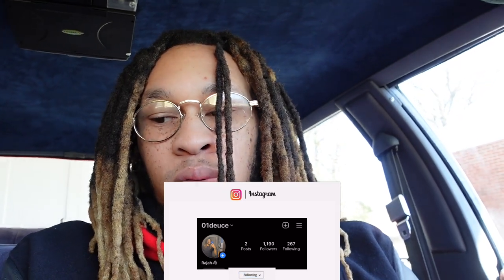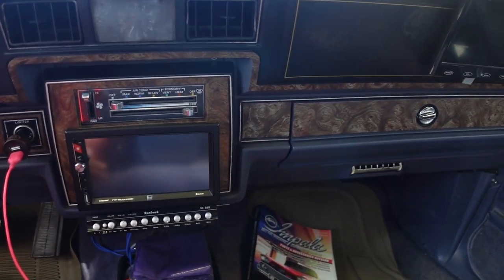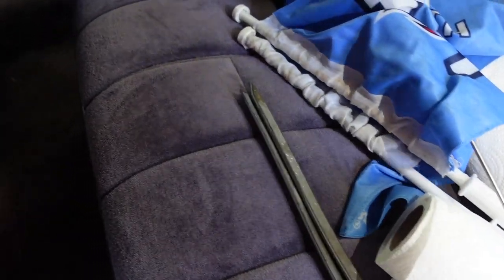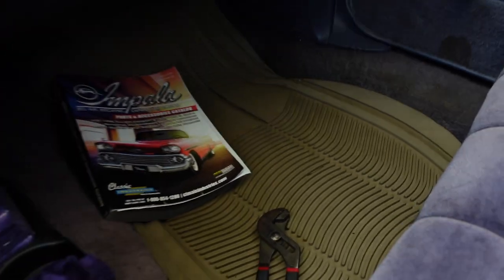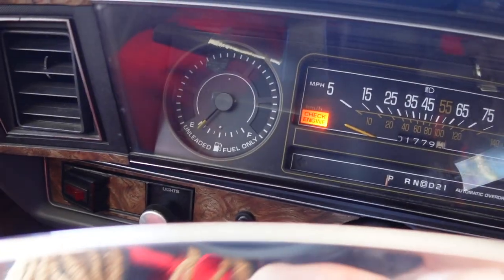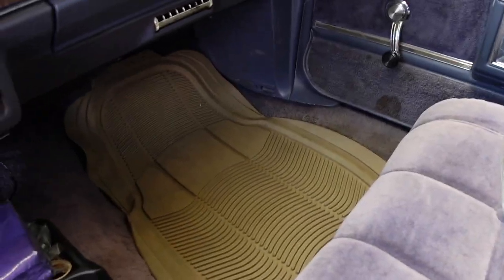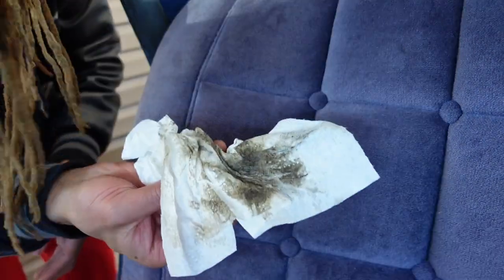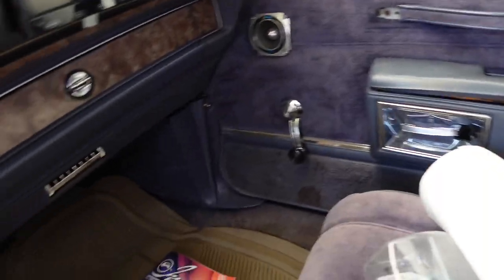Giving My Box Chevy Interior a Full Quick Detail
Giving my box chevy's interior a quick detail!